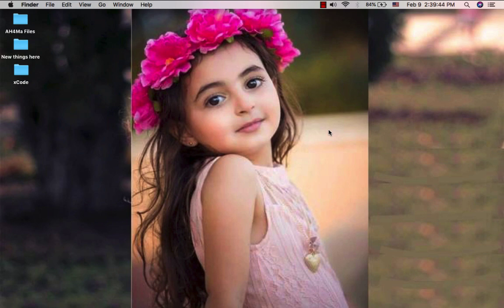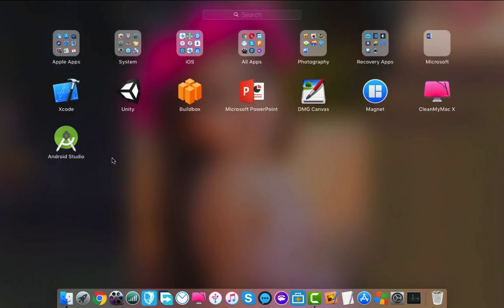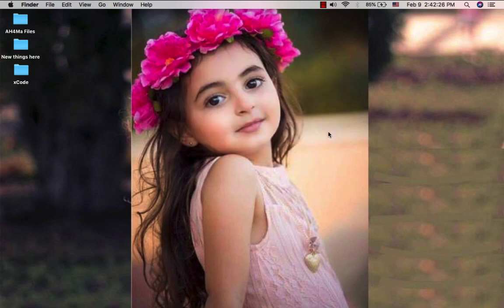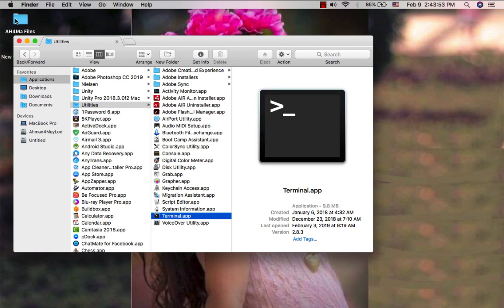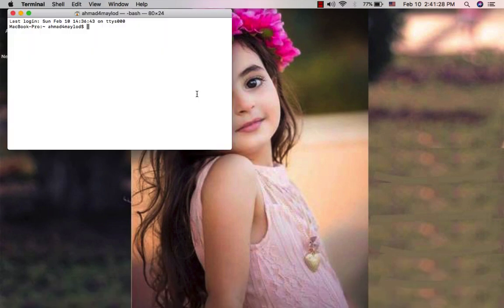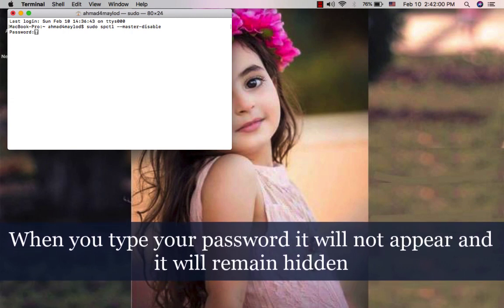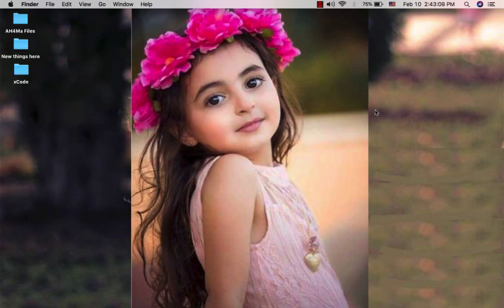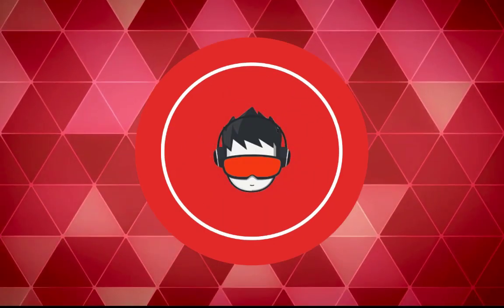How to Allow Apps from Anywhere MAC OS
Running into issues installing downloaded apps on your Mac in Sierra or High Sierra or Mojave? is your Mac telling you the file is damaged or corrupted?
Watch this video to know how to restore "Anywhere" button in the system preferences in your Mac.

Terminal Commands:
Restore "Anywhere" button ⇢⇢ (  sudo spctl --master-disable  ) don't capitalize the command.

Hide "Anywhere" button ⇢⇢  (  sudo spctl --master-enable  ) don't capitalize the command

Do you want to support me? Buy some of my designs ✅
✮ ஜஜ🔆💜🔆ஜஜ ✮

The Tool I Used To Get 200% More Views and Revenue ⇢

See also: ♻️
✅ MacOS X 🖥🖱

★═ஜ💠ஜ═✮
Any help from you guys is appreciated 💓

★═ஜ💠ஜ═✮

can't install downloaded app
file is damaged
file is corrupted
must move to trash
gatekeeper
allow apps from anywhere
how to allow apps from anywhere
disable gatekeeper
unidentified developers
use apps from unidentified developers
Mac OS high sierra how to allow apps from anywhere
allow apps downloaded from anywhere
how to allow apps from anywhere in gatekeeper for mac os sierra
how to enable anywhere in sierra
back button anywhere
how to restore anywhere button
how to get back anywhere
restore anywhere button in the system preferences
back anywhere button in the system preferences
anywhere button in the system preferences